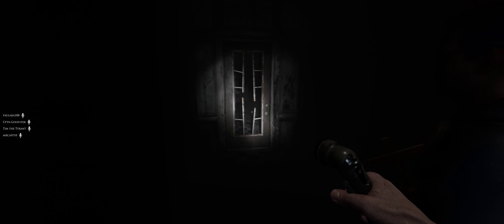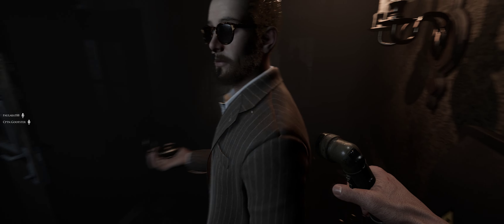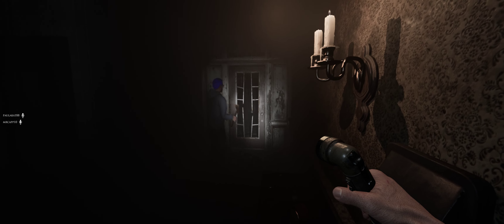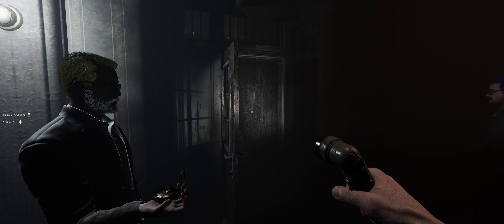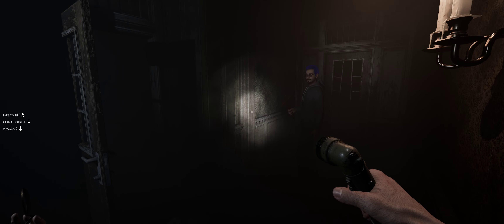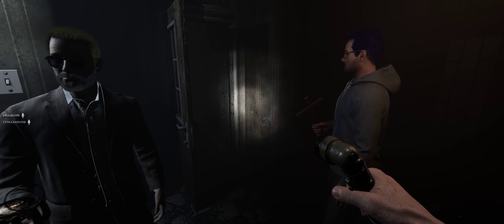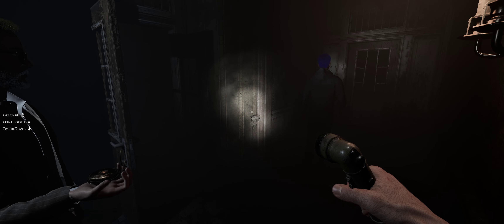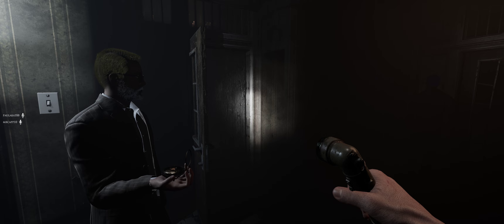Shivers | Shot with GeForce